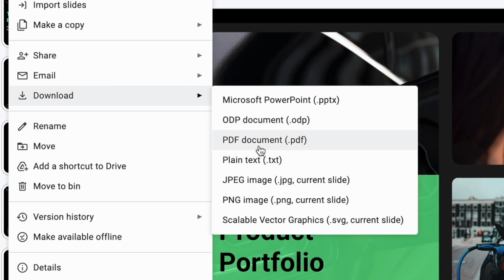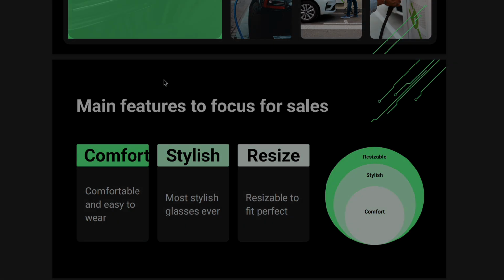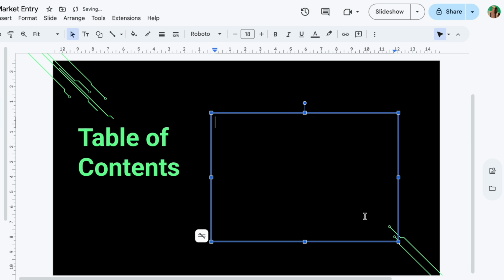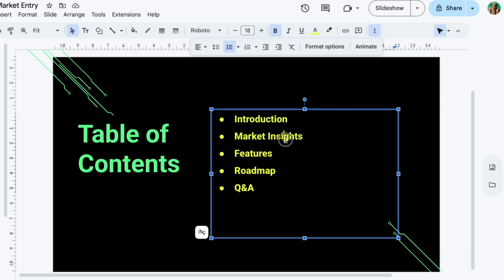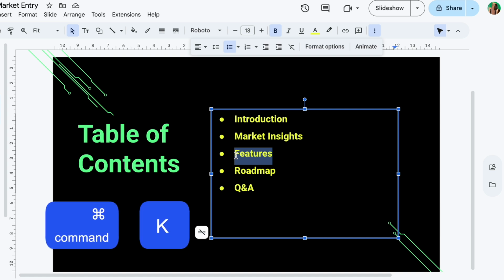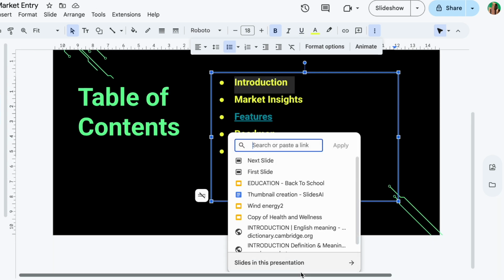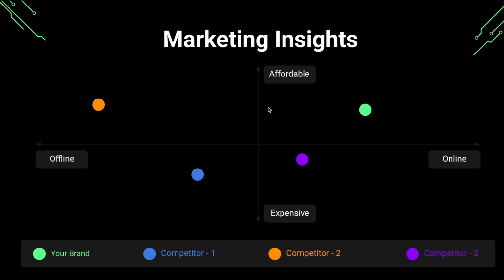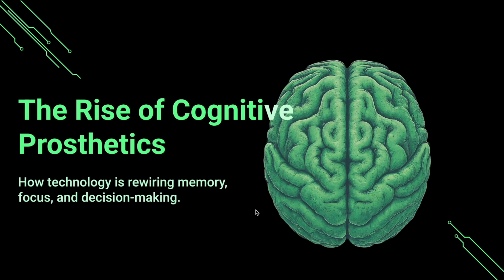How to Create a Table of Contents in Google Slides (With Clickable Links!)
Learn how to create a Table of Contents in Google Slides — with clickable links to specific slides! Whether you're creating a long presentation, sharing it as a handout, or just want a cleaner structure, this tutorial will walk you through it step by step.

In this video, you’ll learn:
🔹 Why a table of contents is useful in Google Slides
🔹 How to add a clickable ToC slide

💡 Perfect for educators, marketers, or anyone working with long slide decks!

📌 Watch till the end for bonus tips to level up your presentation game.